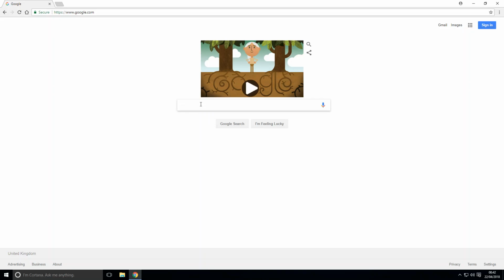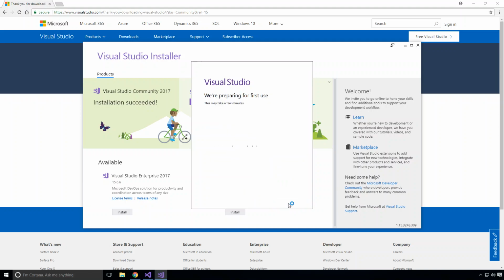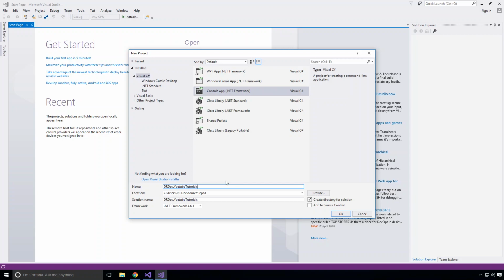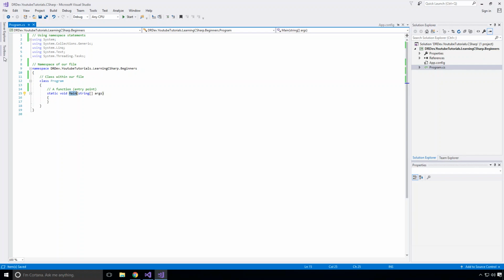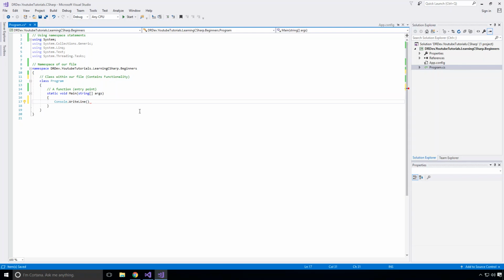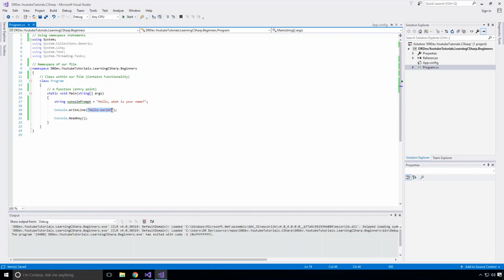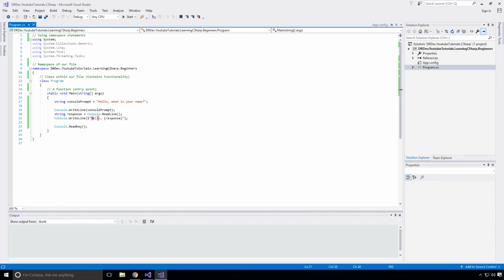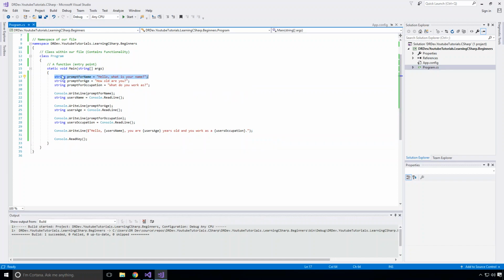How To Program | C# .NET | Getting Started | Visual Studio & Hello World | For Beginners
Today's video marks the first of the series 'Learn C# .NET' where we will learn how to program using the C# language and the .NET framework with Microsoft's Visual Studio 2017 Community Edition as our IDE of choice.

I would love to hear your feedback, no matter how harsh it may be. It all helps me to improve!

Cheers guys.